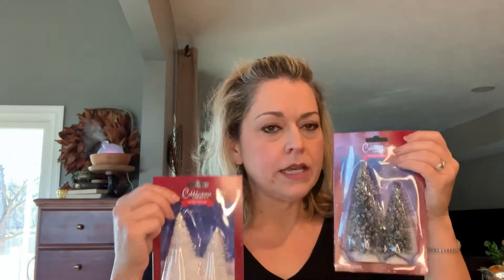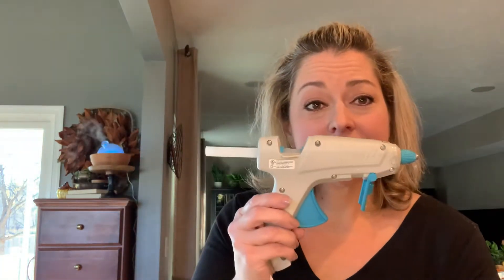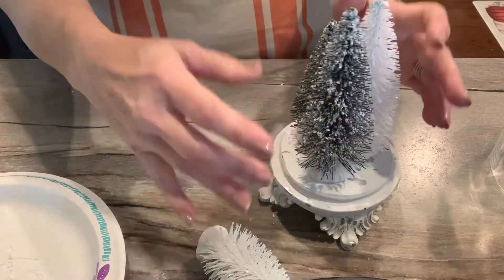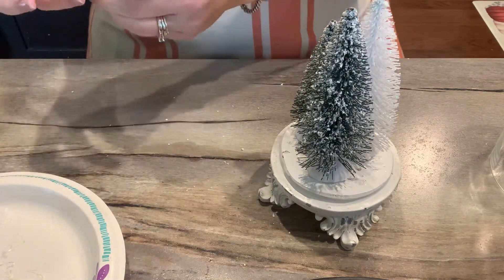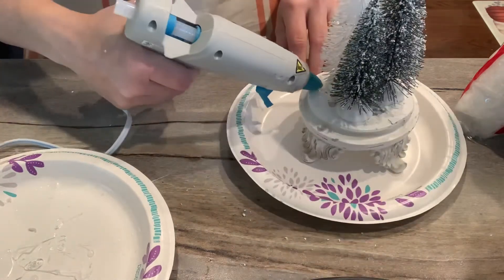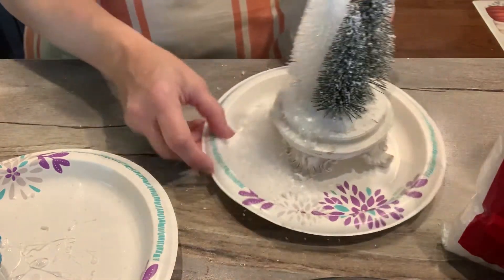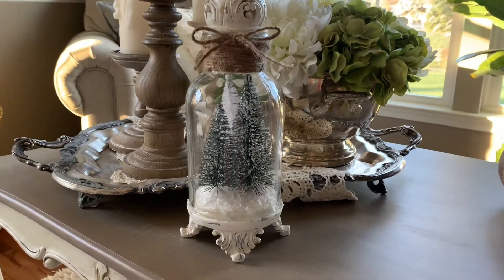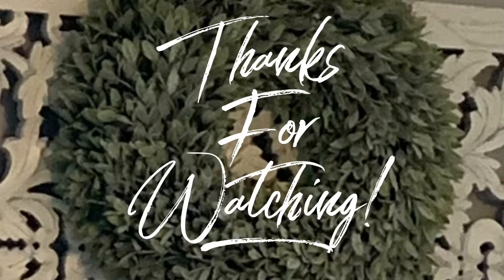Holiday Decor With High End Look DIY Made From Dollar Store Items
Easy and quick DIY Holiday Decor made from Dollarstore Items for under $10